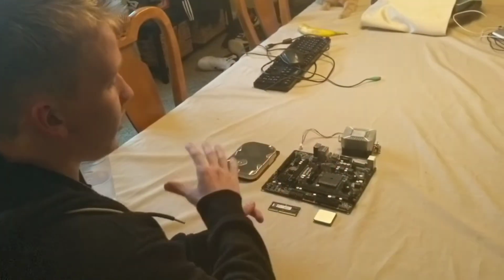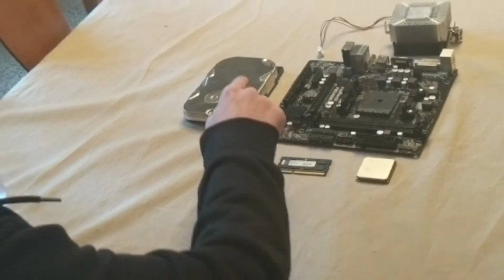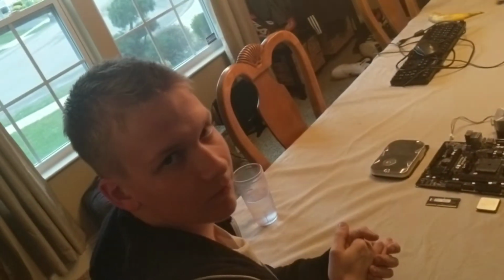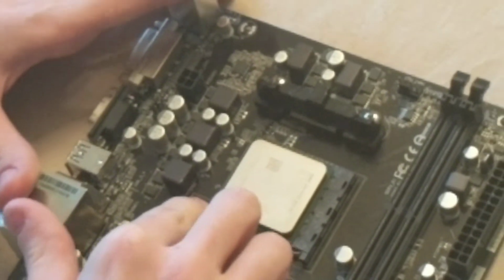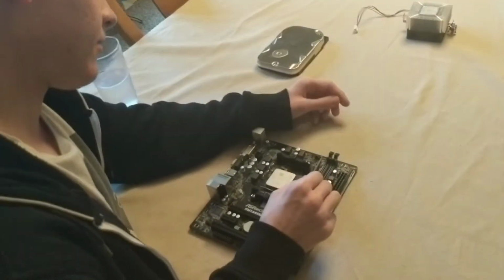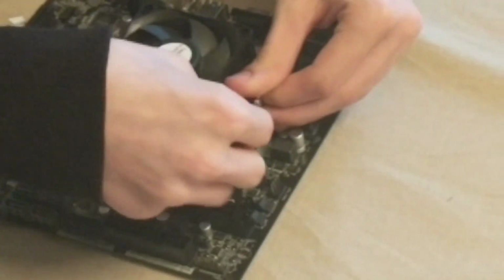How to Build A PC.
Please note, once you have the PC built, make sure to delete system32 as it is basically bloatware and will slow down normal operations :)